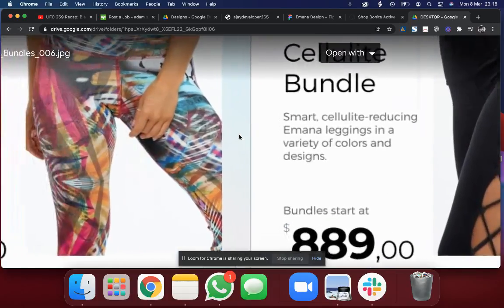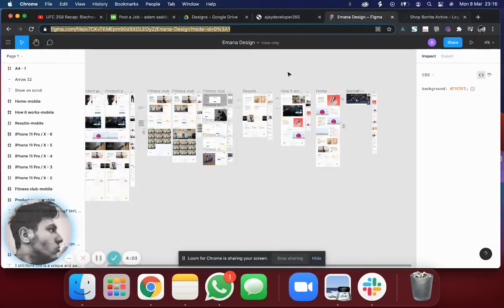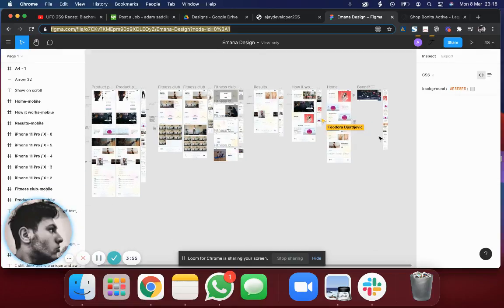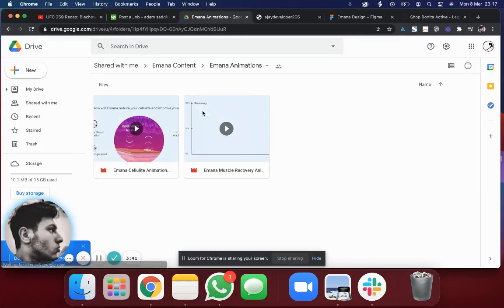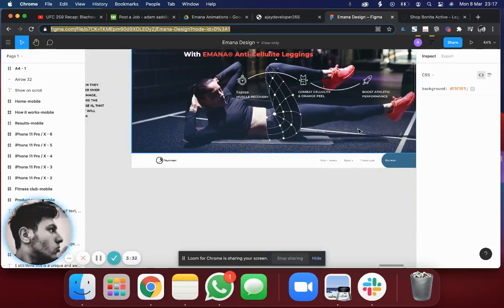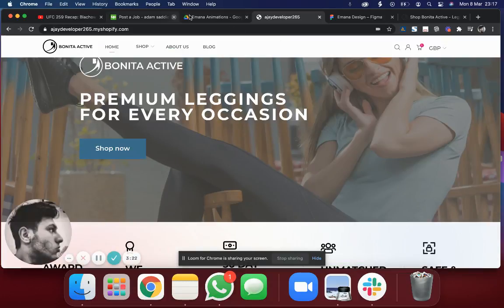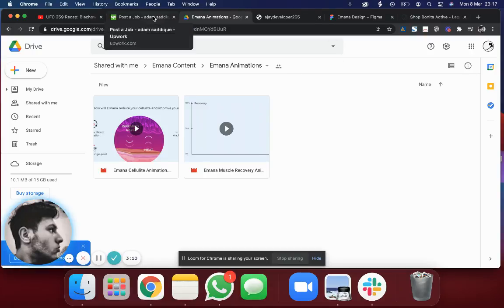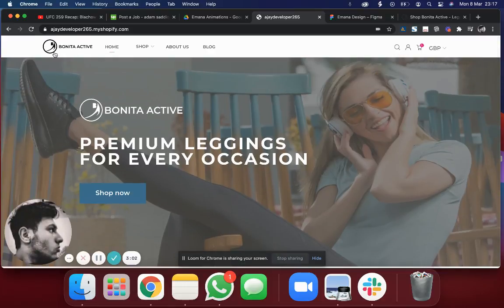Graphic Design- For Banners, Logos, Animations - Job Explanation | Silicon Edge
Graphic designers/artists design graphics for use in media products such as magazines, labels, advertising and signage. Typical activities include: liaising with clients to determine their requirements and budget. developing concepts, graphics and layouts for product illustrations, company logos and websites.

Homepage Banner x 1
Muscle recovery animation x 1
How it reduces cellulite animation x 1
Logo Development x 2

These are the 4 essential tasks. The biggest priorities I should say.

I would like to do full-time work, as then we can expand into colour schemes, typography, social graphics, banners, illustrations, so much more. Please write Yellow so I know you read this.

But how about you give me a fixed quotation for the 4 essential tasks.
Give me a breakdown of tasks.
timeframe + Cost.

Hopefully, we can sort a deal!

Reference links

- this si the site I need animations for, and a new logo, I have the base logo but I want to develop it for two new departments.

- banner redesign - revamp these animations

Are You Looking Virtual Business Partner?
✔ We’re Ready For Your Custom Email List Or Targeted B2B Email List,
✔ Buy Your Targeted Email List.

Silicon Edge, we specialize in prospecting and lead generation. we will take care of end-to-end lead generation for you. Our team has extensive experience in lead generation, telemarketing and outbound sales. You can rely on us for high-quality leads.

We provide world class service, management, and passion for your brand leading to new insights and innovations that give you a giant competitive advantage in the marketplace.